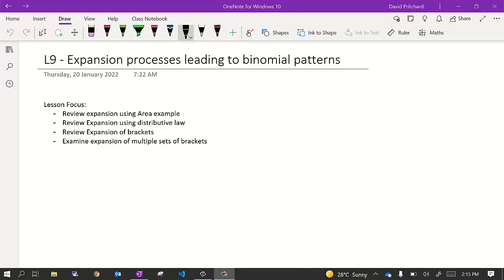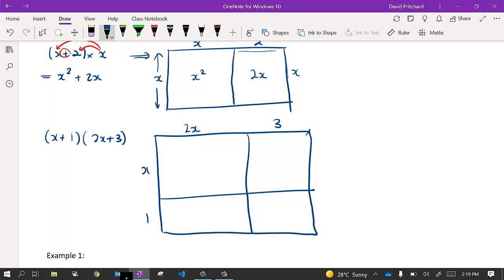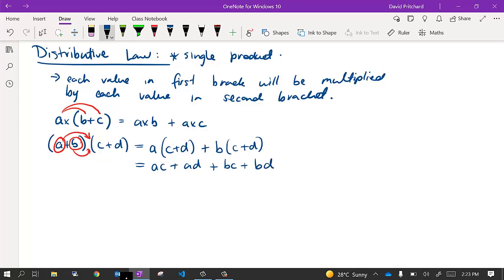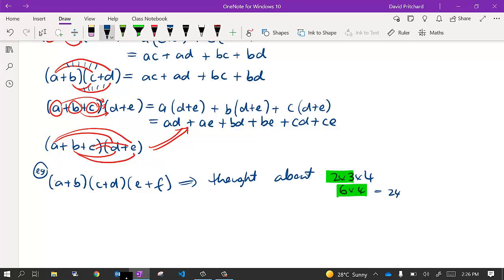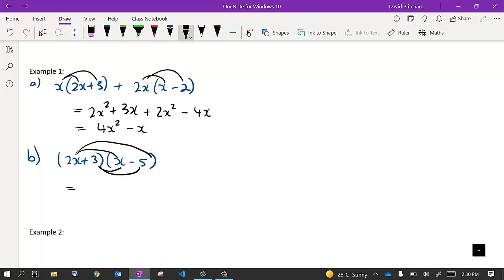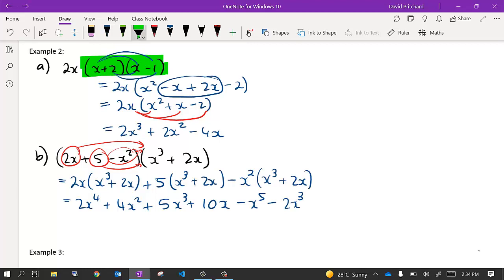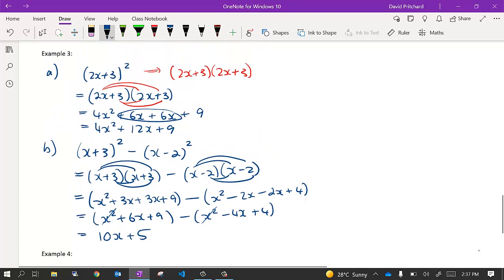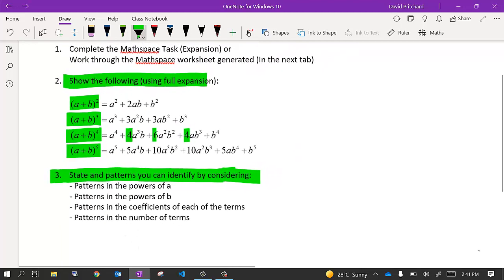10SM Lesson 9 Expansion of brackets and binomial patterns